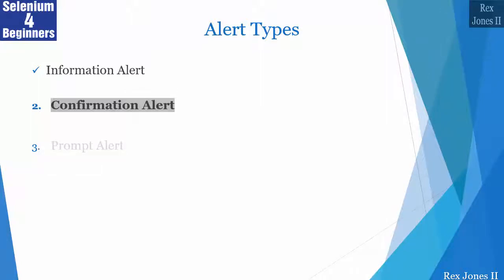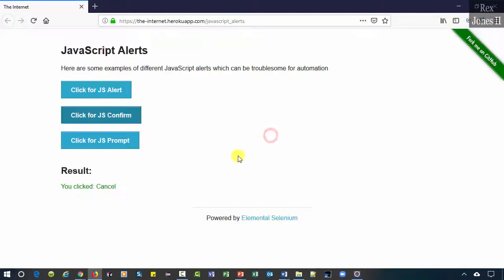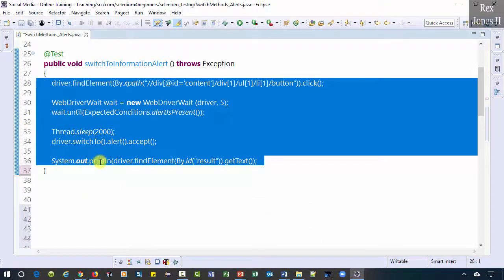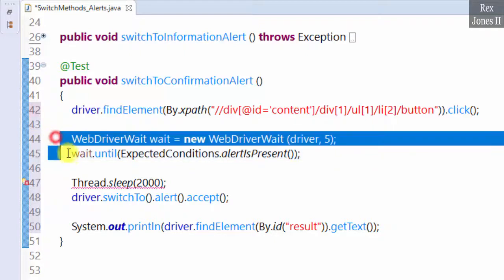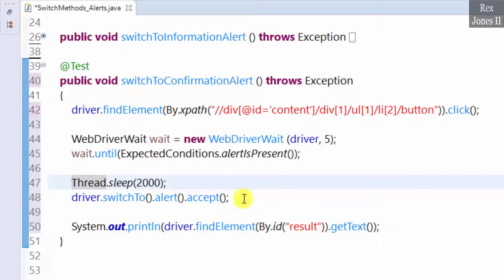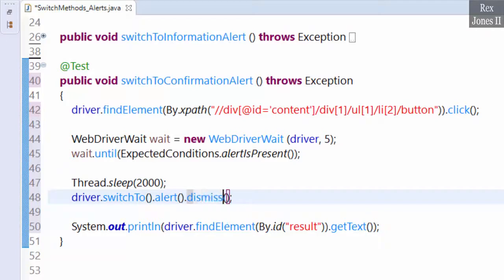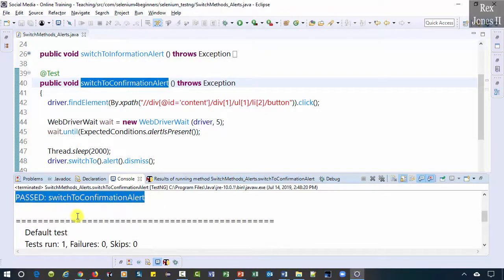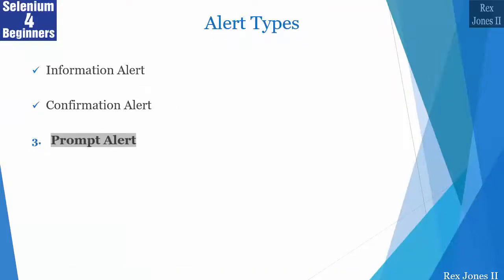✔ Unlock How To Switch And Cancel A Pop-Up | (Video 50)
Selenium / Switch Then Cancel Confirmation Alert:

A Confirmation Alert/Pop-Up has 2 buttons. Most of the times, the buttons are OK and Cancel. Selenium clicks the OK button using the accept() method while dismiss() clicks the Cancel. The following 2 min video demo how to switch to the pop up then click the Cancel button.

► Transcript
Now, we are going to switch to an alert then cancel the alert.
Go back to our AUT and the 2nd button “Click for JS Confirm” is a Confirmation Alert. We see an OK and Cancel button for us to confirm the message. Let’s automate these steps by clicking the Cancel button. The result shows ”You clicked: Cancel”.

I’m going to copy and paste the code from the Information Alert method. To click the JS Confirm button, we must change the list item from 1 to 2 because it’s the 2nd button in the list. We are still going to wait for the alert to become present then sleep execution for 2 seconds so we can see the Confirmation Alert.

Add a Throws Declaration, Exception. Change accept to dismiss. Accept is a method that clicks the OK button while dismiss is a method that clicks the Cancel button. Keep the print statement and Let’s Run.

switchToConfirmationAlert PASSED and we see the print statement “You clicked: Cancel”. Next, we are going to switch to a Prompt Alert, get text and send text.